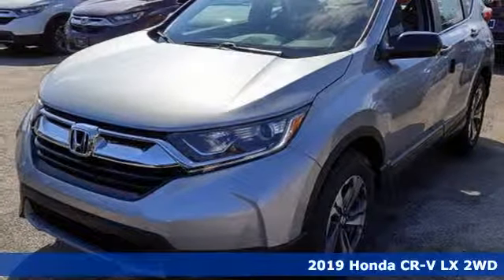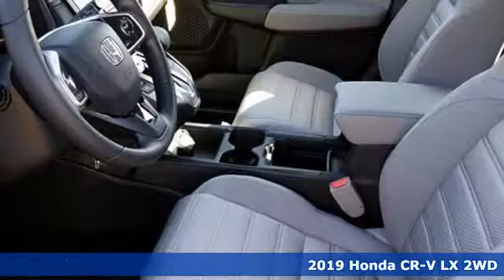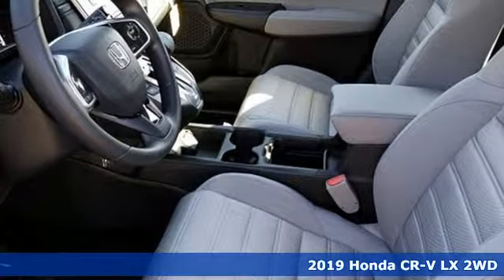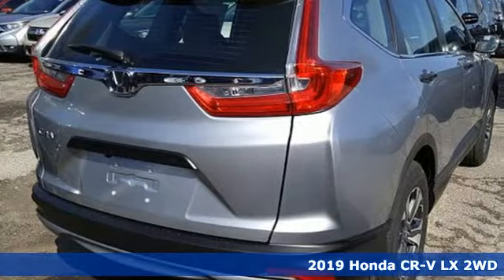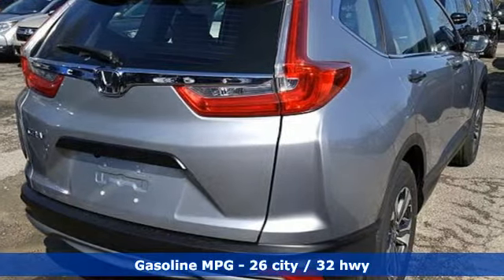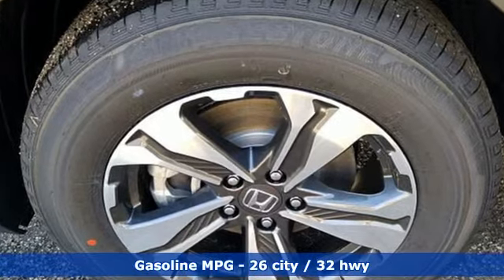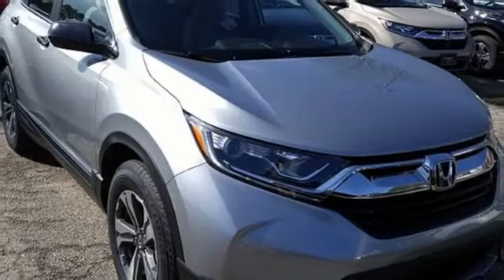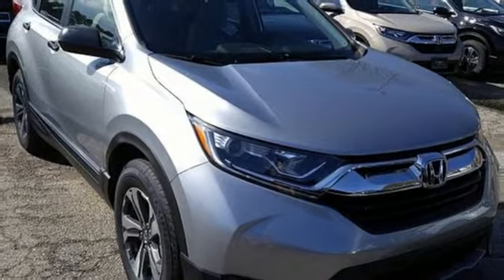New 2019 Honda CR-V Virginia Beach VA Norfolk, VA #2191220 - SOLD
Year: 2019
Make: Honda
Model: CR-V
Trim: LX
Engine: 2.4L I4 DOHC 16V i-VTEC
Transmission: CVT
Color: Silver
Interior: Gray
Stock #: 2191220
VIN: 2HKRW5H39KH405233

Address:
3516 Virginia Beach Blvd